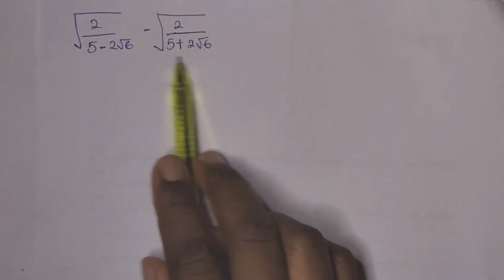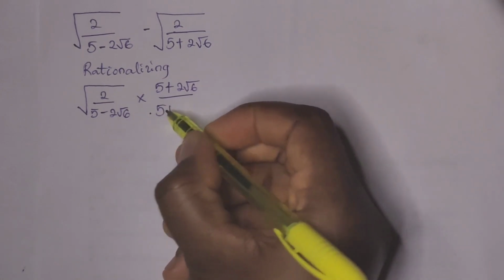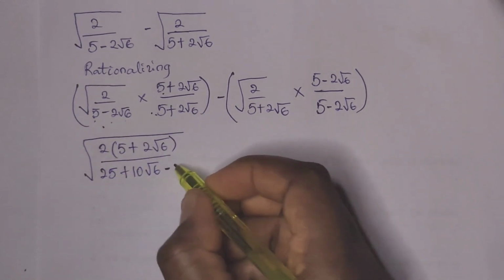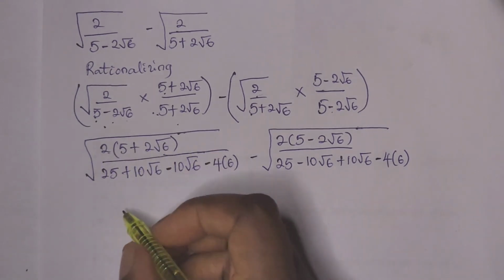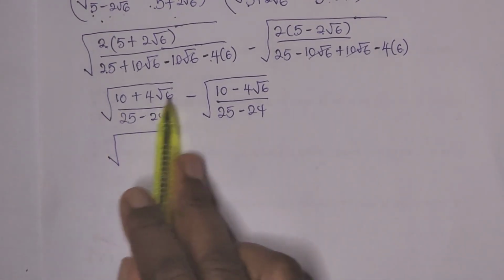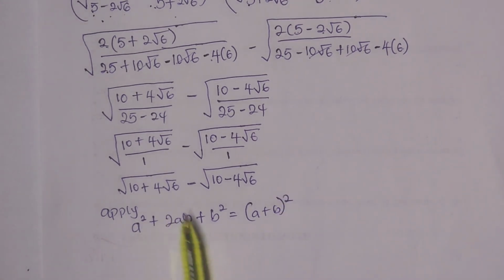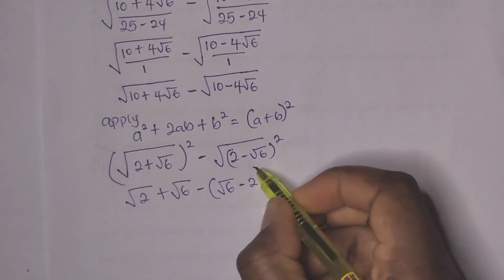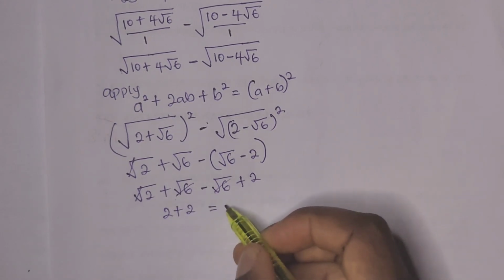SINGAPORE | NICE MATH OLYMPIAD | VIRAL VIDEO | SQUARE ROOT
this video shows step by step simplification of a surd problem.